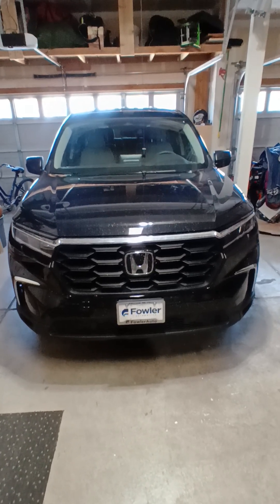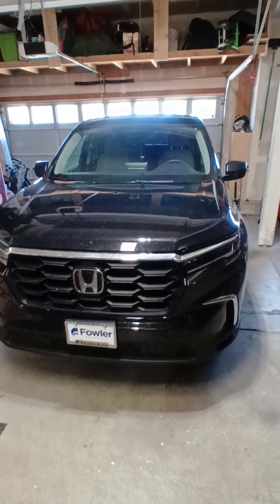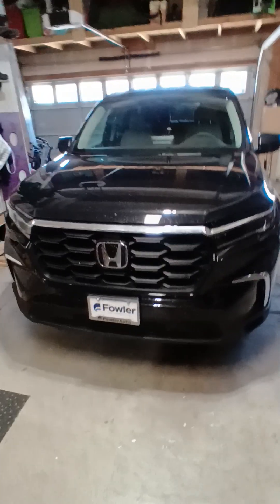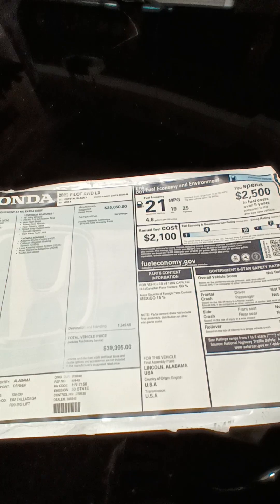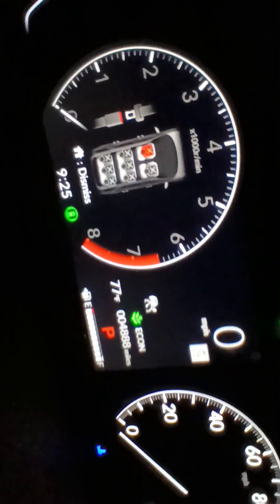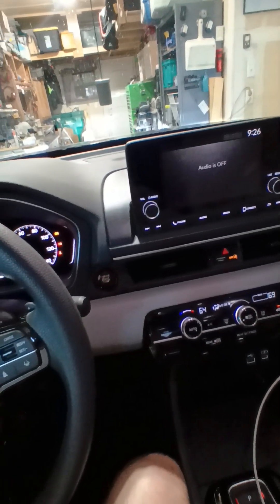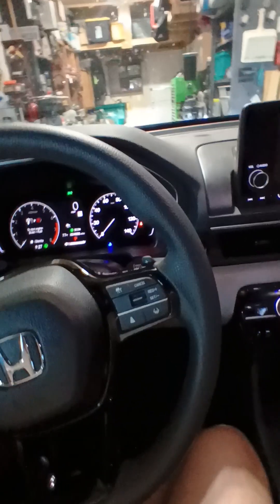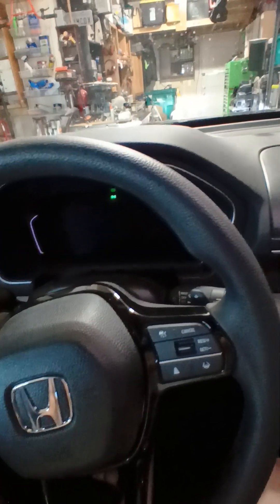2023 Honda Pilot Already Needs Engine Warranty Repair.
My Pilot has been in the repair shop for two and a half months, and they are still trying to get it fixed.